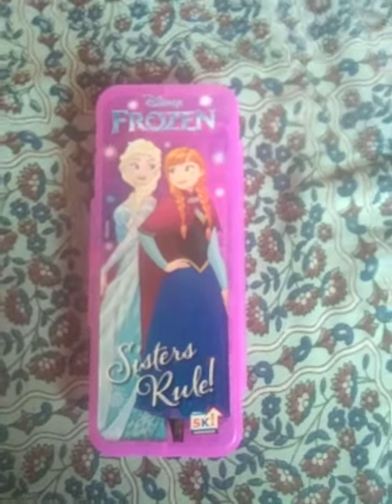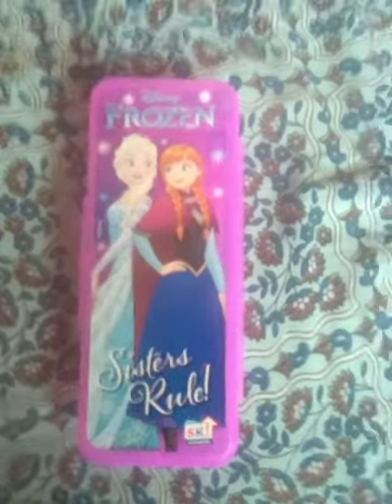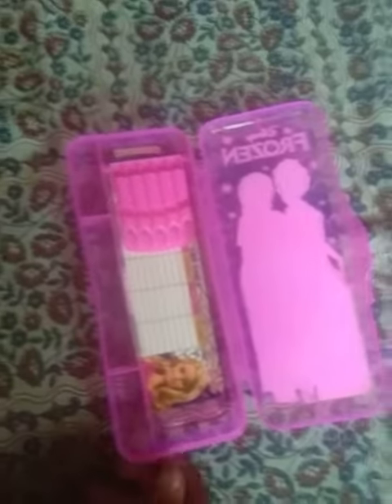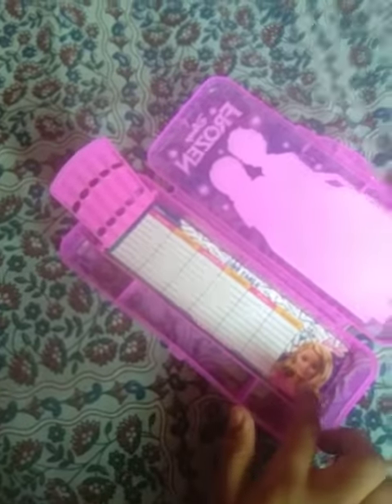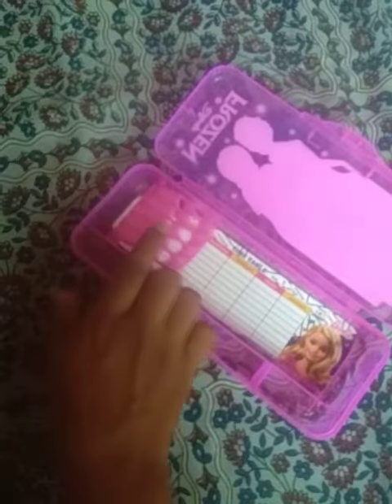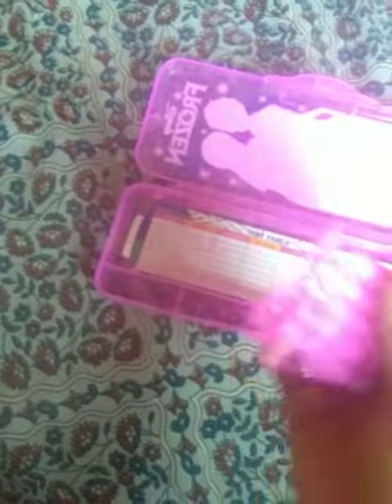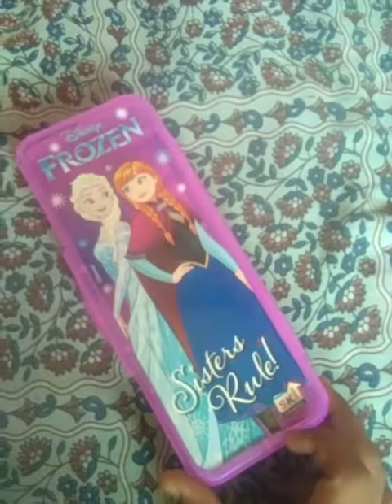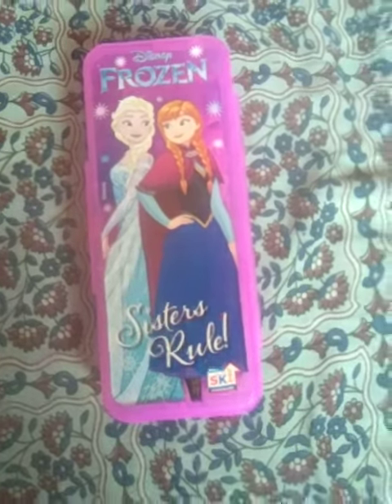💖Frozen elsa anna pencil box💖